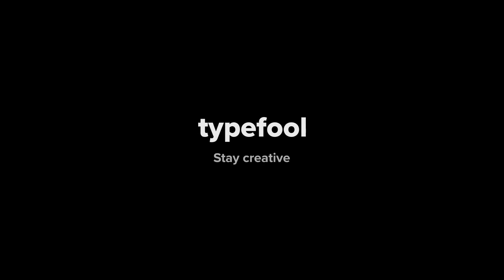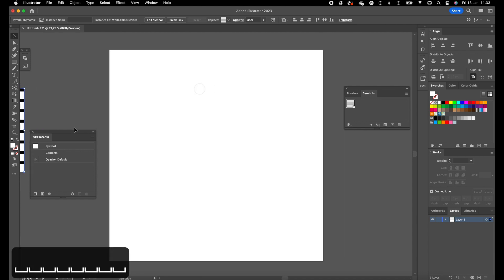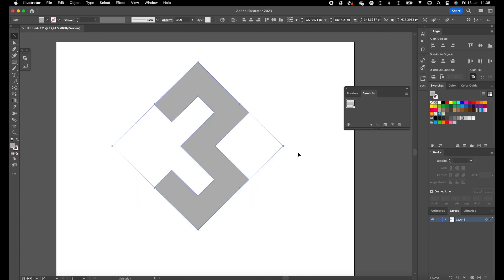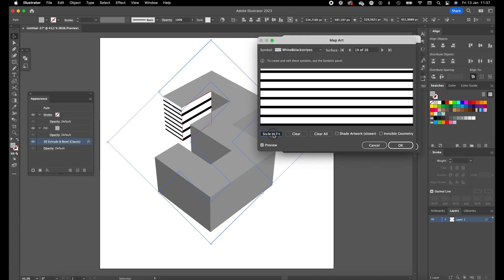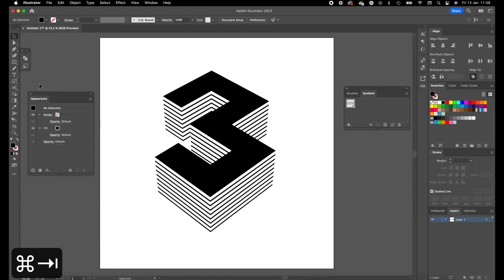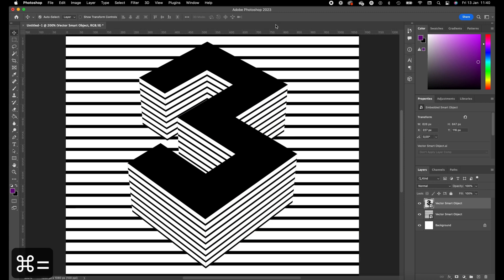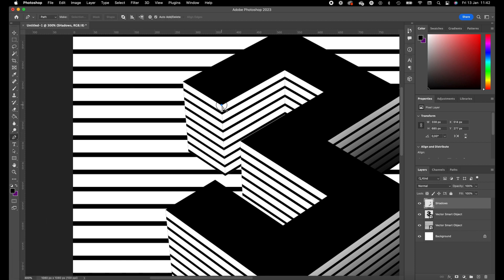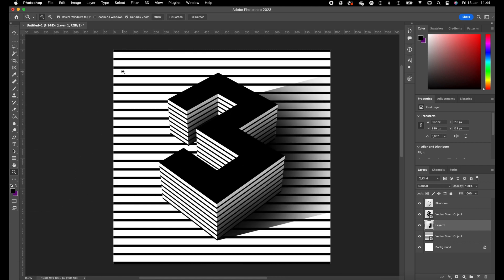Create 3D Out of 2D Objects Effect | Adobe Illustrator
The Extrude & Bevel effect in Illustrator is a 3D effect that can be applied to 2D objects, such as text or shapes, to give them a sense of depth and dimension. The extrude effect adds depth to the object by pushing it out from the original 2D shape, while the bevel effect adds a 3D-like edge to the object, giving it a more realistic appearance. Together, these effects can create the illusion of a 3D object that appears to be popping out of the page or screen. The effect can be customized by adjusting the angle, depth, and direction of the extrude and bevel, as well as the lighting and materials used to create the 3D object.

Chapters:
00:00 Intro
00:20 Create Pattern
01:34 Create the Number Three
03:13 Extrude & Bevel Effect
04:10 Add Map Art
06:46 Add Shadows in Photoshop